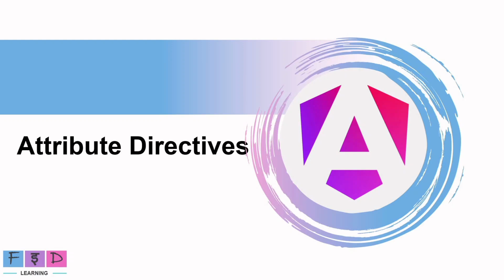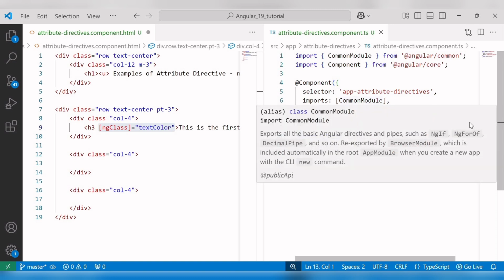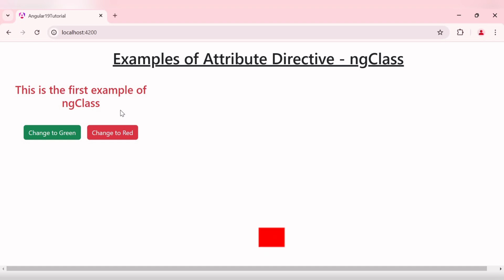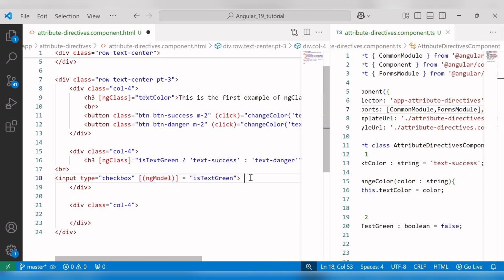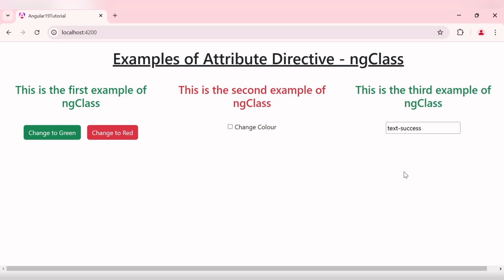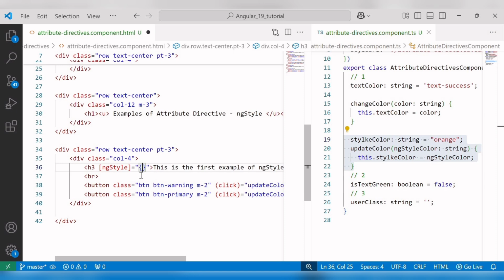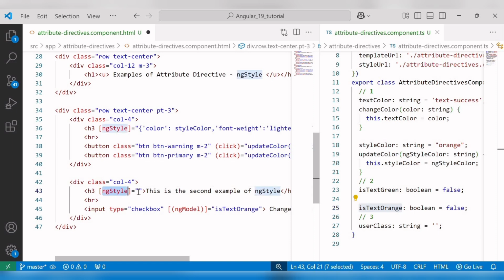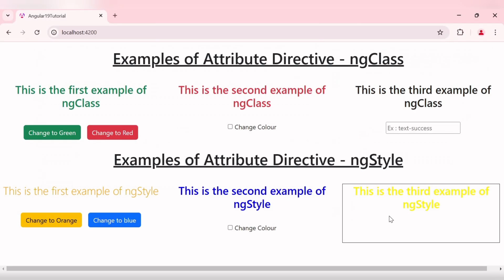#8 - Angular 19 Tutorials | Attribute Directives | ngClass | ngStyle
Angular 19 Tutorials | Attribute Directives | ngClass & ngStyle

In this video, we'll cover everything you need to know about Attribute Directives along with practical examples.